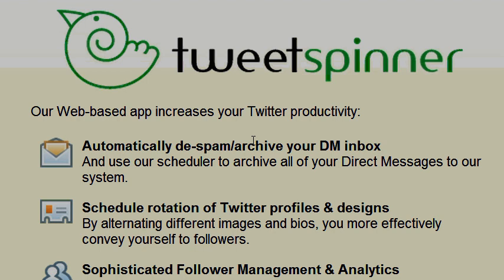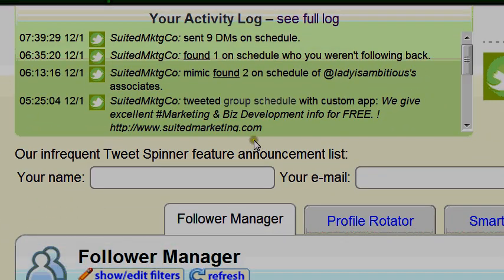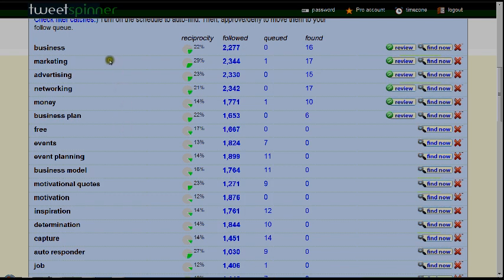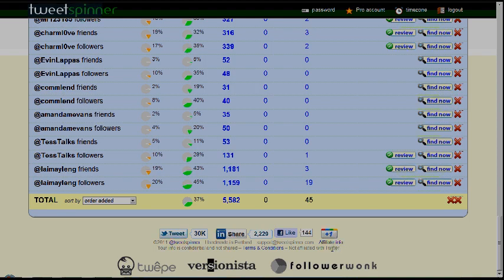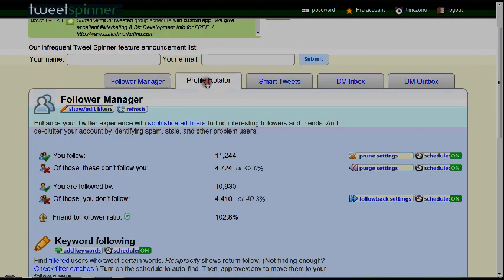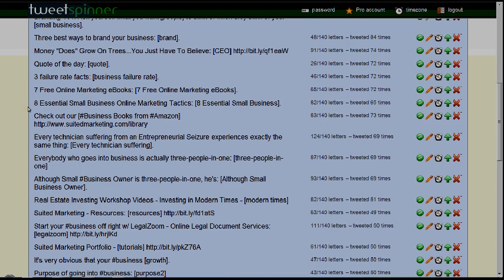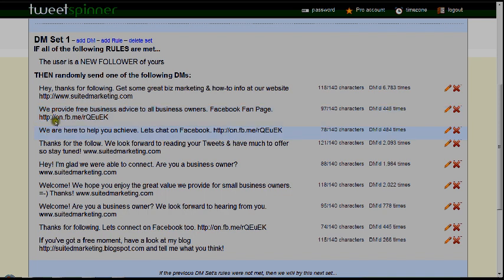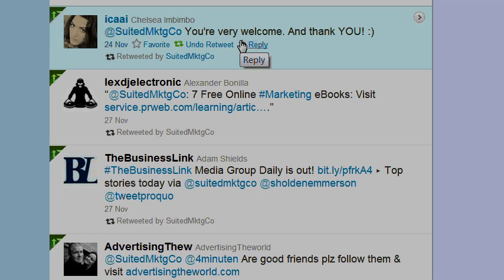TweetSpinner - Extended Overview - Twitter Tutorials - Get 10,000+ Followers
This is the TweetSpinner Overview Tutorial.  We will be explaining how this powerful tool will assist you and your business by maximizing your time and your Twitter marketing efforts.

Please visit our Members Only Area for more great tutorials and the complete TweetSpinner series.